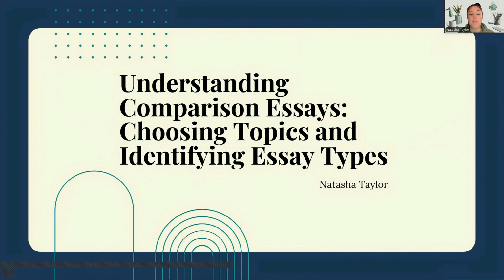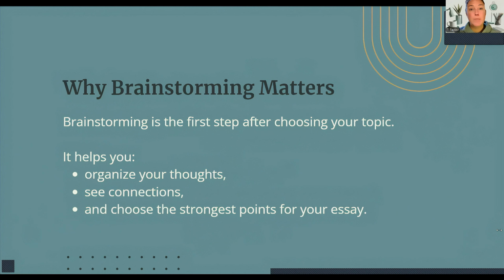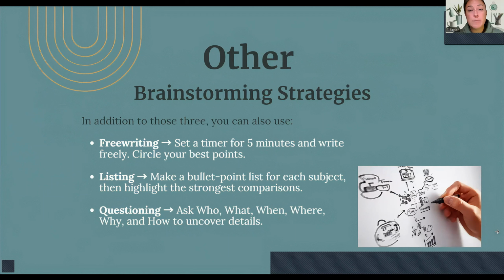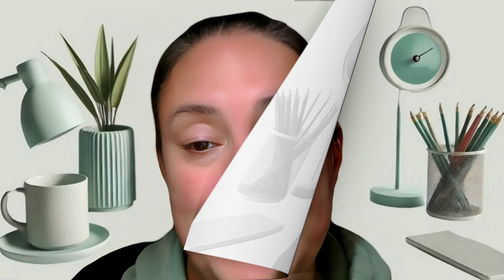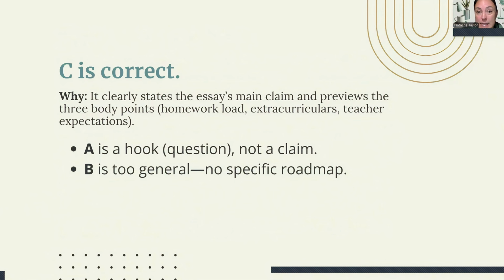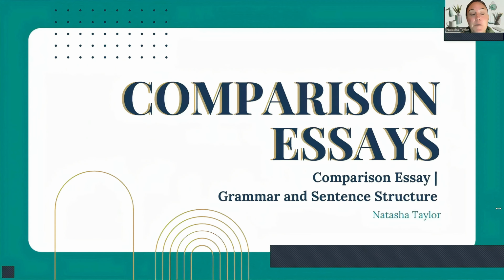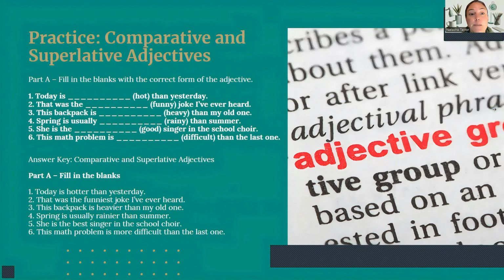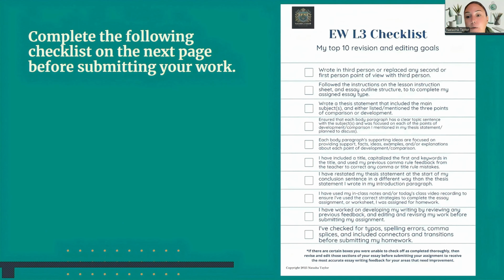Comparison Essay Masterclass: From Topic to Polished Draft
Fast path to a strong comparison essay—brainstorm, outline, write, polish. Get a step-by-step plan to write a confident comparison essay—from smart topic choice to a clean final draft. You’ll learn what a comparison essay is (similarities, differences, or both) and how to pick two focused subjects that truly fit the task. Next, we’ll brainstorm fast with Venn diagrams, comparison charts, and mind maps so you can pull out your strongest points without staring at a blank page. Then we’ll organize using two clear structures—block and point-by-point—with plug-and-play outlines you can copy for class.

We’ll also build stronger openings: hook, connecting info, and a thesis that previews your body points. You’ll practice choosing the best hook and identifying precise thesis statements and topic sentences that keep paragraphs focused. To make sentences smoother, we’ll use comparison/contrast transitions (Similarly, However, In contrast) plus comparatives and superlatives to express precise differences. Finally, tighten everything with parallel structure and a simple polish checklist so your ideas read cleanly.

This lesson is designed for grades 6–12, supportive parents, and adult learners who want clear, doable steps. Expect small wins that stack: brainstorm → outline → write → revise.

Helping students build strong writing skills for better outcomes, clearer expression, and greater confidence in school. Writing doesn’t have to feel overwhelming — with the right guidance, every student can learn to plan, organize, and express ideas effectively.

On this channel, you’ll find:
• Step-by-step lessons on essays, paragraphs, and clear structure
• Simple strategies to improve grammar, vocabulary, and sentence flow
• Tips to overcome writer’s block and reduce stress
• Fun, practical exercises that build confidence and skill

Whether your child is struggling with writing or wants to get ahead, these lessons are designed to be clear, supportive, and encouraging.

My goal is simple: to help young learners become better writers, improve their grades, and gain the confidence that comes from strong communication skills.